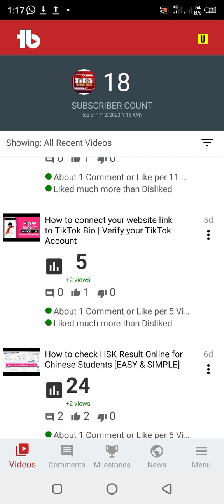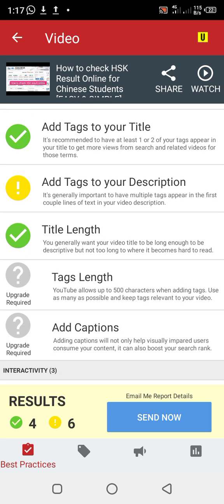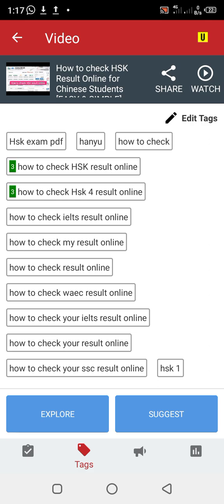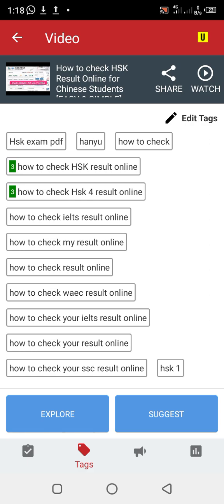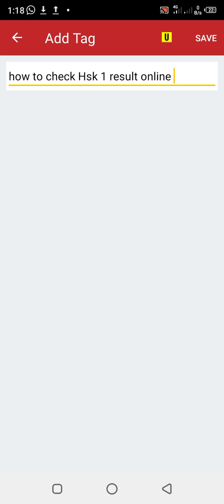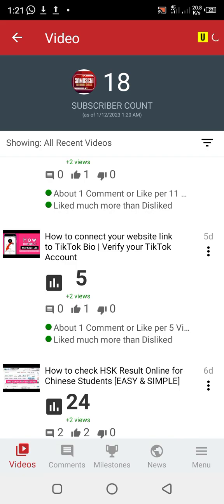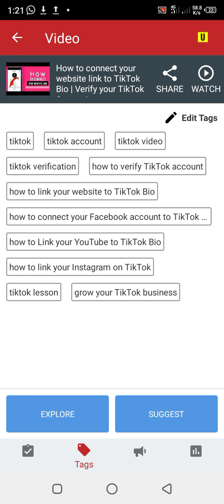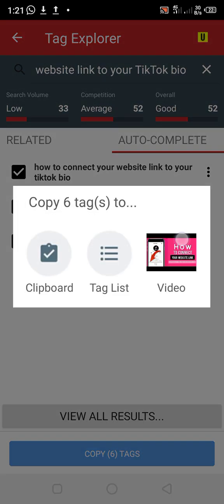How to Rank your YouTube video with Tubebuddy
This is the simple way to grow your youtube channel's video, watch and follow the steps one by one.
1. Download Tubebuddy from playstore
2. Sign in your channel, you'll see your videos on the screen.
3. Open the particular video, and click on tags.
4. Click on Suggest similar tags then, you copy the results to the video.
5. Click on Explore, type the keywords, it will show you or explore the similar keywords.
6.Click on Add And Save